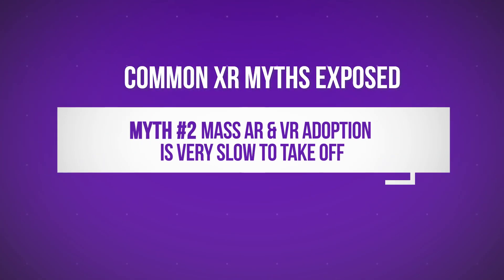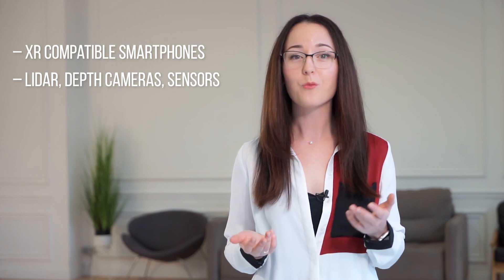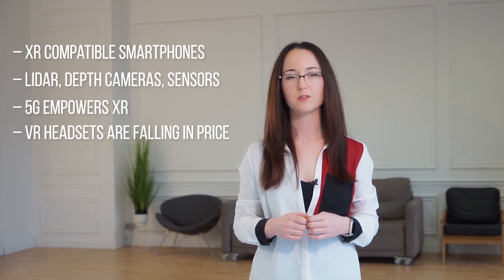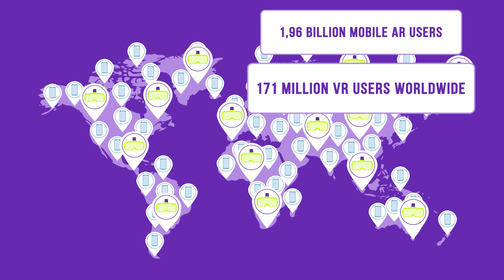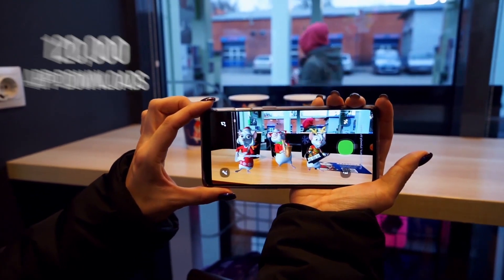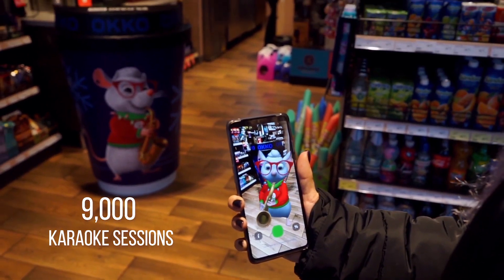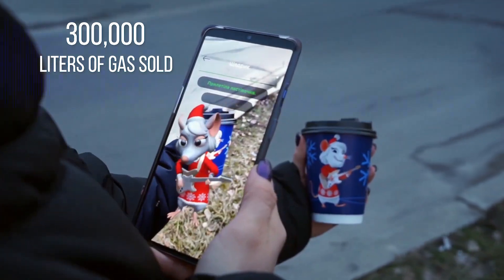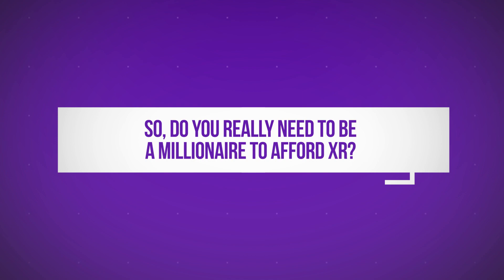Do you need to be a millionaire to afford AR/VR technologies?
Can you afford XR solutions if you are on a tight budget? Or is it something only millionaires can take advantage of? In this video, Daria Fedko, the CEO & Founder of WeAR Studio, has debunked all the myths surrounding the price tag of XR technologies.